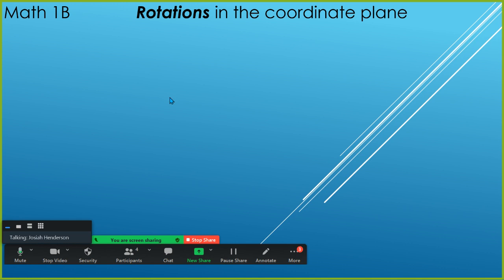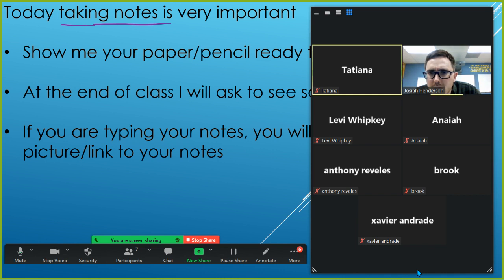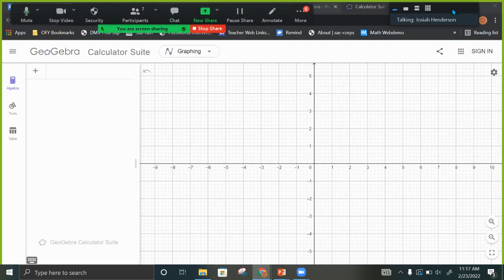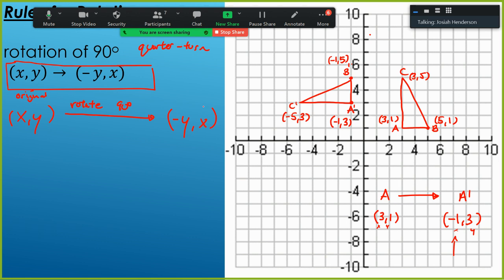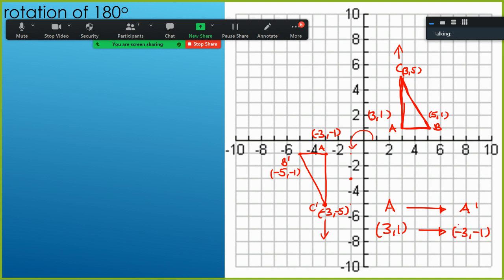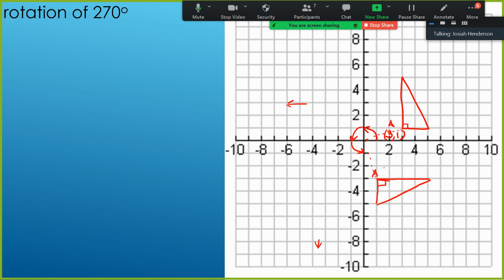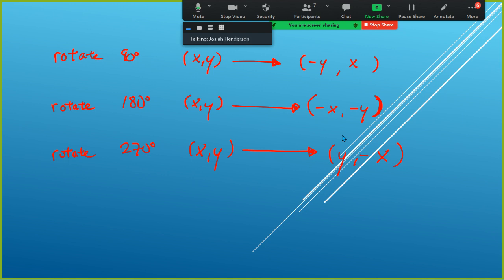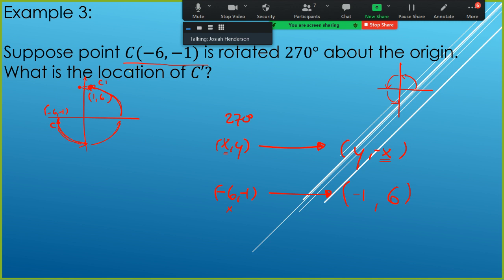Math 1B Rotations in the Coordinate Plane 2/23/22